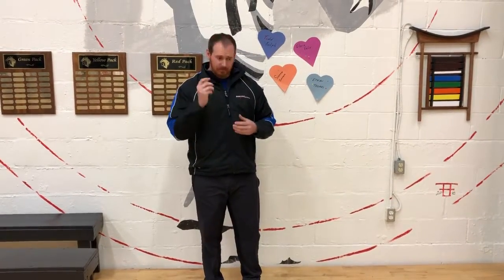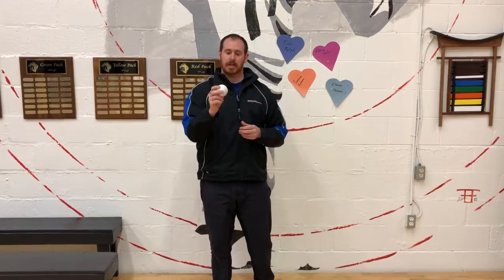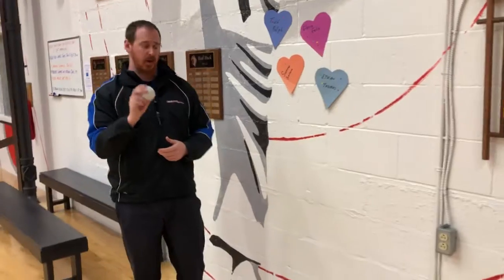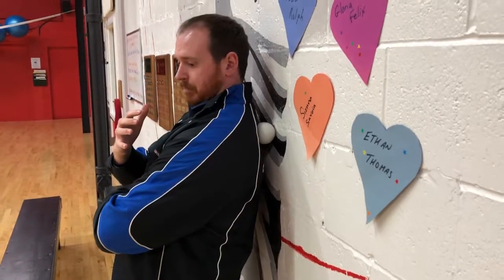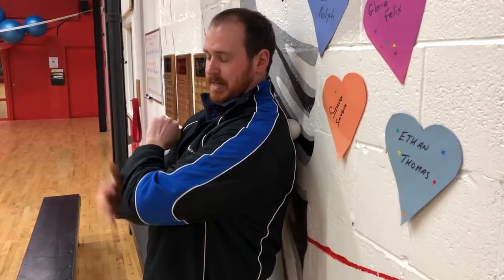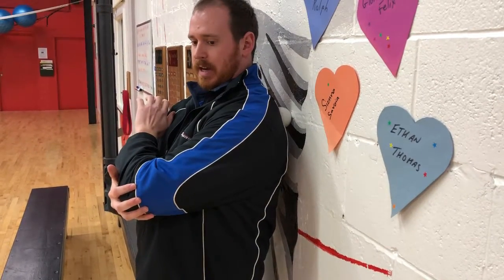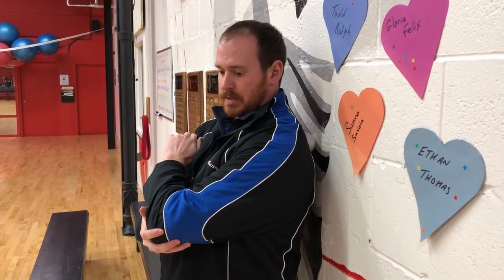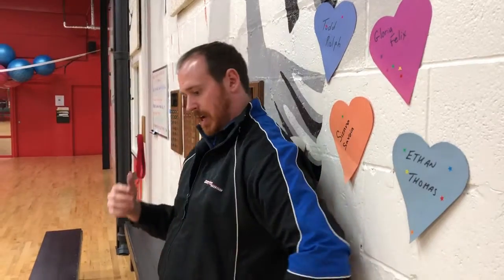Quick Relief for a Tight Neck and Shoulders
In this week’s video, it’s all about releasing those tight muscles, particularly around the shoulders/neck. In North America, people spend far too much time in a seated and “hunched” over position. Spending too much time in this “hunched” position causes the muscles of the neck as well as around the shoulder to become extremely tight and restricted.
One of the best tools you can keep in your “tool box” is a lacrosse ball. A simple, yet extremely effective tool when utilized correctly. The ball is used to loosen-up the fascia that surrounds our muscles. Tight fascia is the tissue that restricts our movement and gives us the perceived feeling of “knots” in our muscles. Utilizing the lacrosse ball to perform self-myofascial release is a great way to loosen-up those restricted muscles.